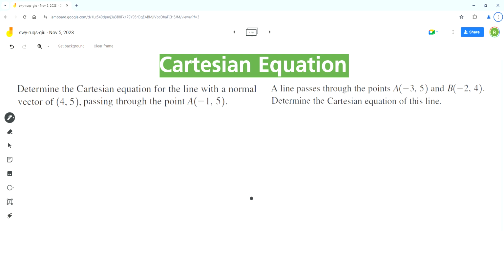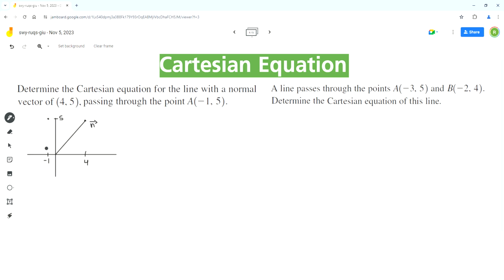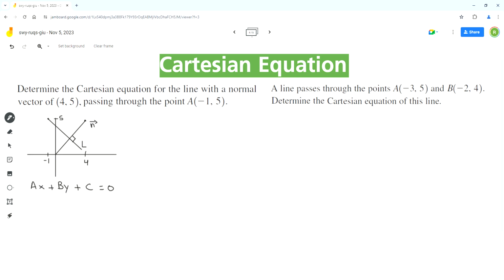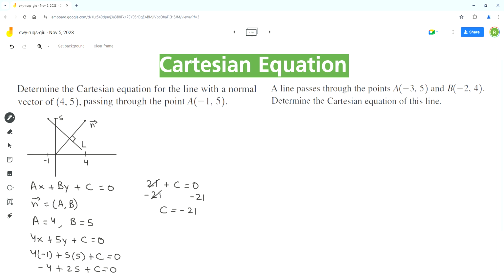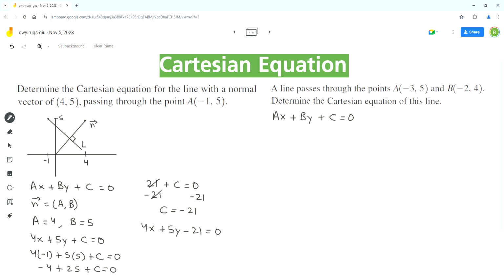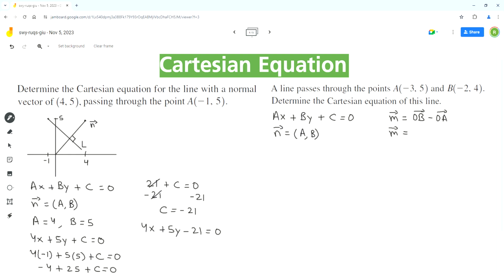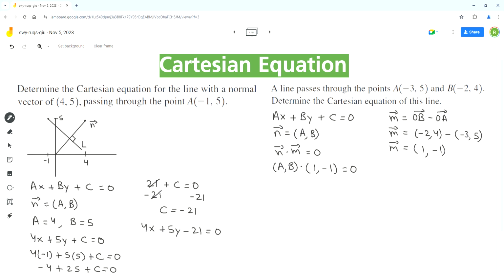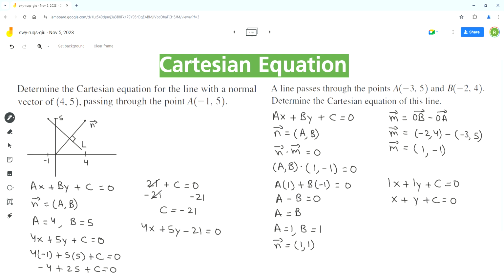CARTESIAN EQUATION Of Line From Normal Vector & Point AND CARTESIAN EQUATION Of Line From Points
In this video, I share with you steps for using concepts of cartesian equation of line to solve the problems.